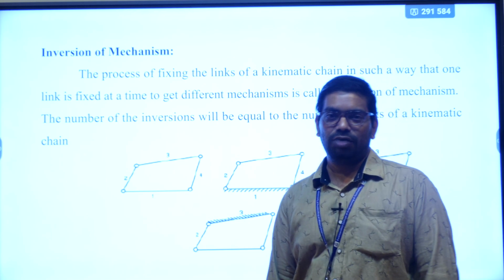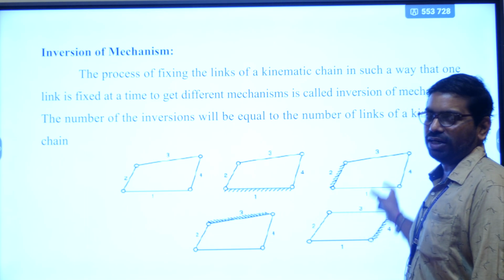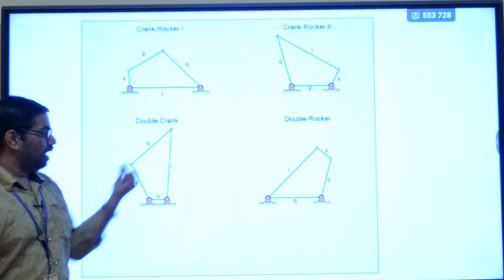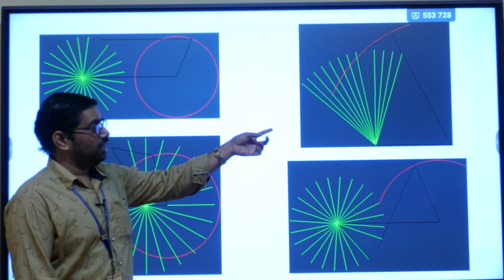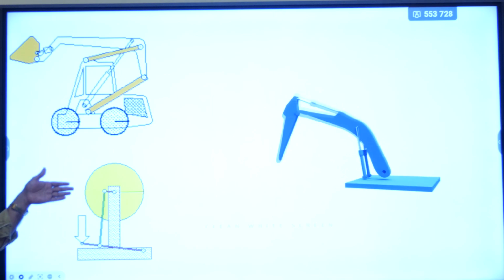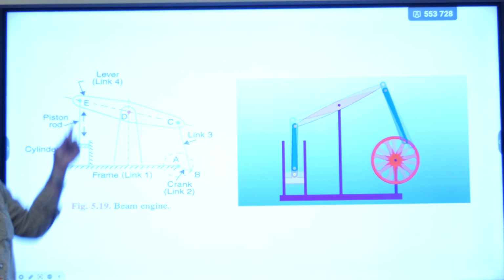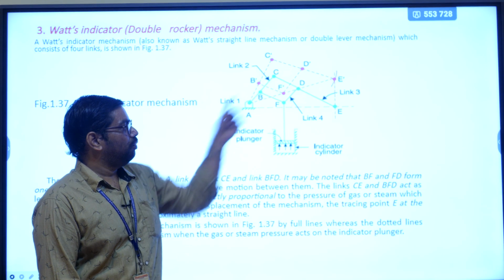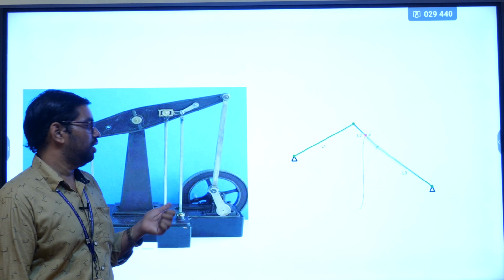Theory Of Machines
theory of machines  lecture by Mr.B.Mahesh Krishna
Assistant professor mechanical department
Swarnandhra College Of Engineering And Technology
location : Seetharampuram , Narasapur , Andhra Pradesh 534280 , India